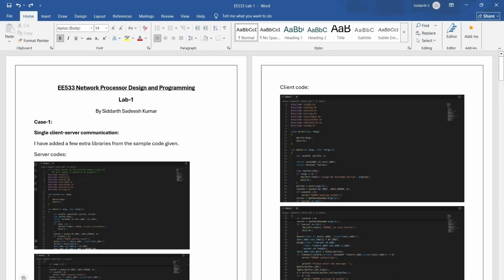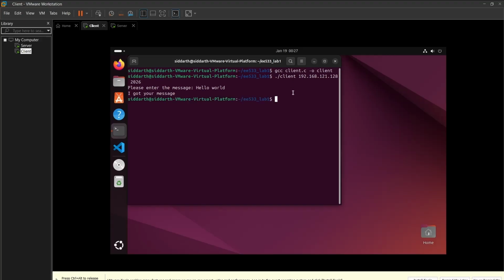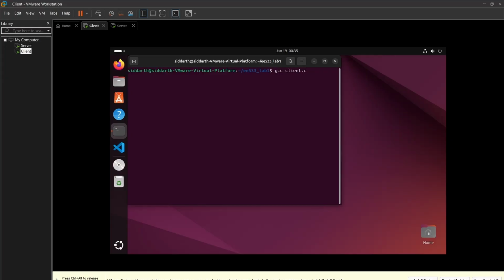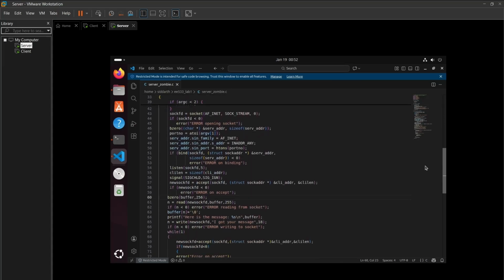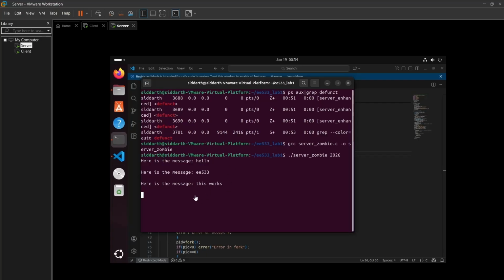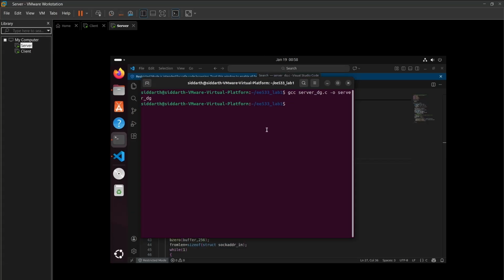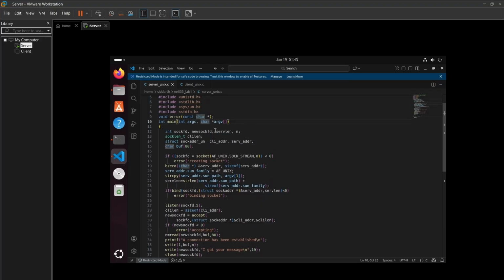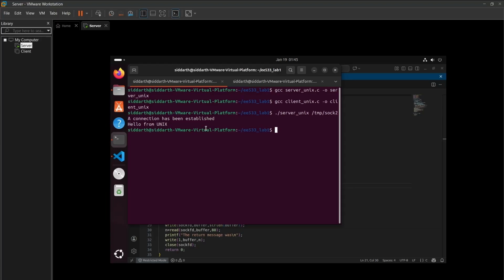EE533 Lab-1 Demo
This is EE533 Lab-1 demo.